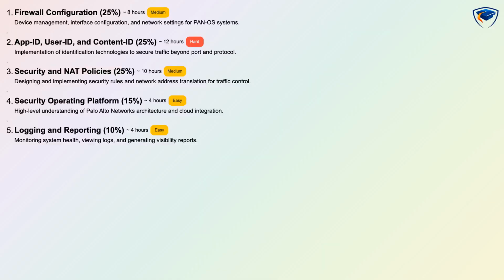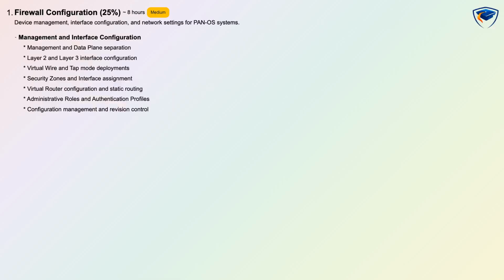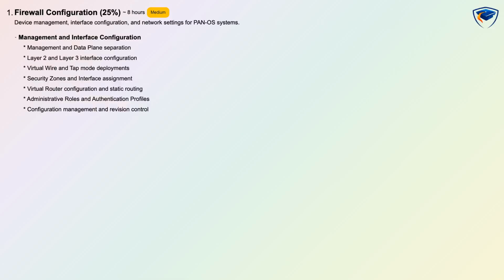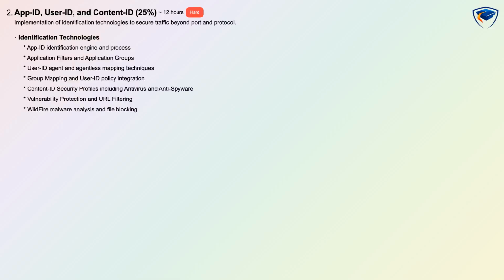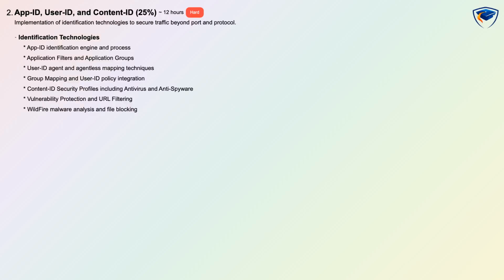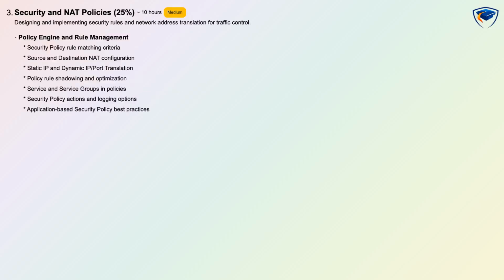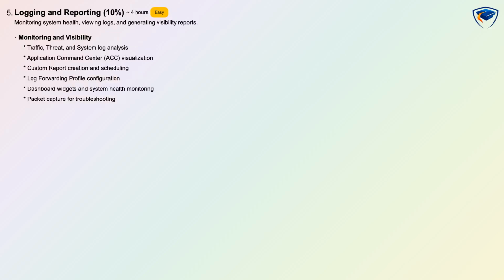ACE Exam Mastery: Unlock Palo Alto Networks ACE Certification - Syllabus, Study Plan & Success Tips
Unlock the ultimate Palo Alto Networks ACE exam prep experience with our comprehensive syllabus guide, expertly crafted to outshine the competition with its in-depth analysis and actionable study tips. Say goodbye to exam anxiety with our meticulously researched syllabus breakdown, exclusively designed to fuel your ACE certification journey.

In this video, we dive into the official Palo Alto Networks ACE exam domains to equip you with the insight needed to confidently tackle the exam. Here's a sneak peek at the core topics covered:

Core Topics Covered:

- Infrastructure Security (21%)
  - Firewall Configuration
  - Network Segmentation
  - Threat Prevention
- Advanced Threat Protection (18%)
  - Malware Detection
  - URL Filtering
  - WildFire Integration
- Authentication, Authorization, and Auditing (14%)
  - User-ID
  - GlobalProtect
  - Firewall Policies
- Panorama (15%)
  - Centralized Management
  - Distributed Firewalls
  - Device Groups
- Advanced Routing and Switching (12%)
  - Static Routing
  - Dynamic Routing
  - ECMP

From mastering infrastructure security to exceling in advanced threat protection, our expert instructors will walk you through the crucial study guide elements to focus on for an exceptional score. Combine this syllabus guide with our carefully crafted Exam Sale practice questions and resources for a powerful one-two punch to ACE exam success.

Don't let inadequate exam prep hold you back from achieving Palo Alto Networks ACE certification. Boost your score with Exam Sale practice questions and study guides – expertly developed to streamline your path to a spotless ACE exam record.

Good Luck!